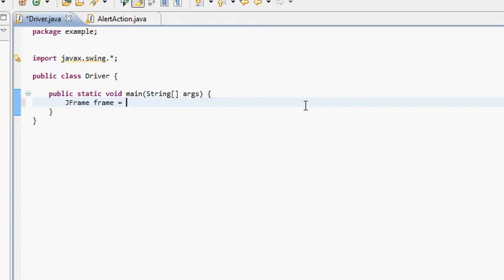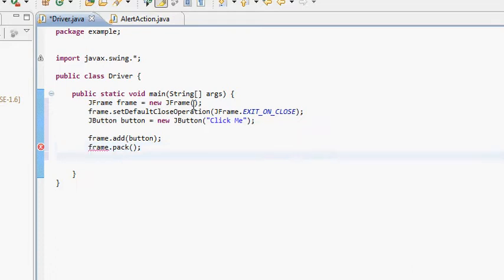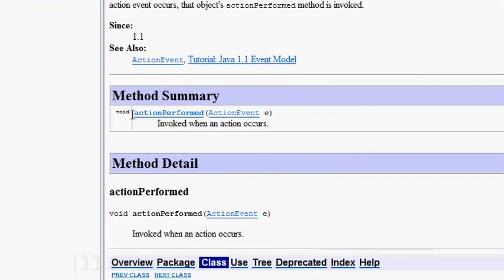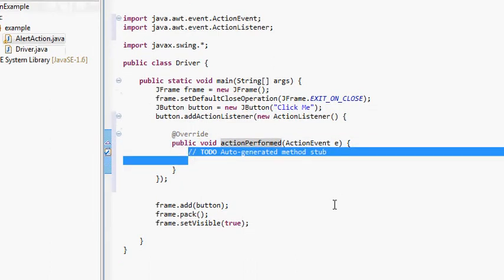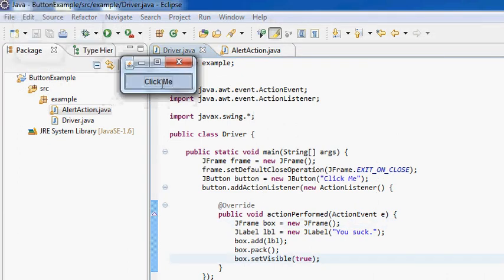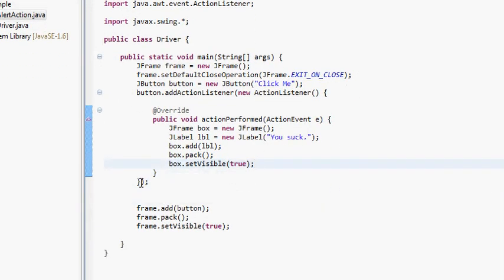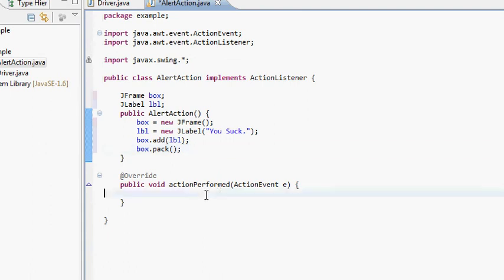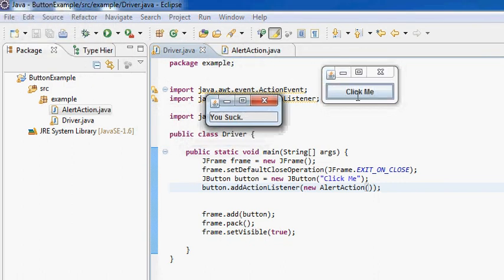Java Button Actions Tutorial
Sorry for the slightly heavy breathing... Should have moved the mic away a bit more. As I mentioned in the video, if you have any questions you're welcome to ask them through the comments. If there's anything major that needs to be discussed, or if you actually enjoyed the video, I'll think about making more